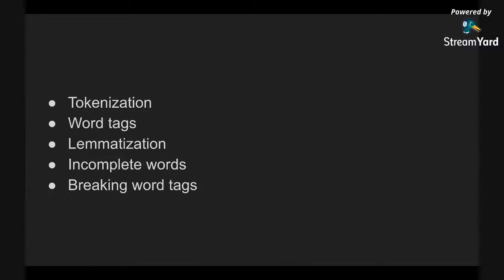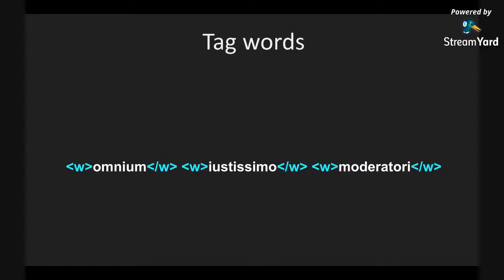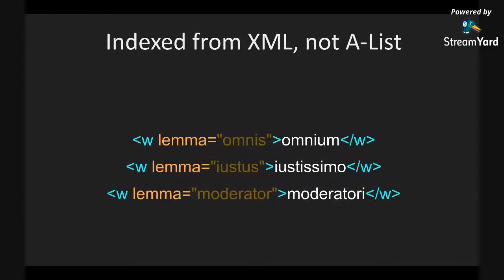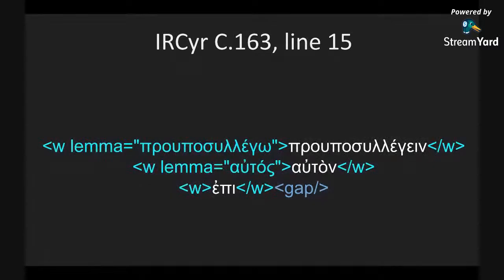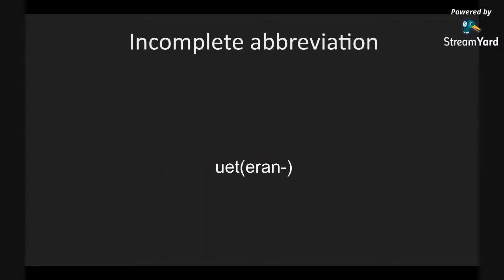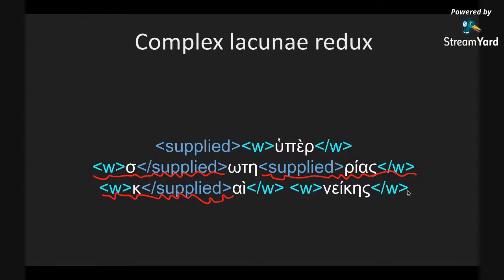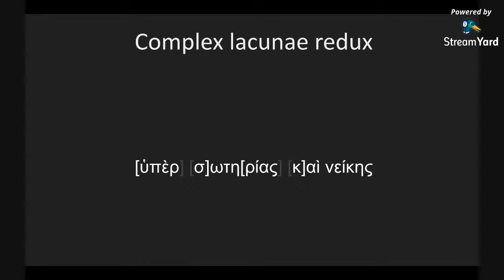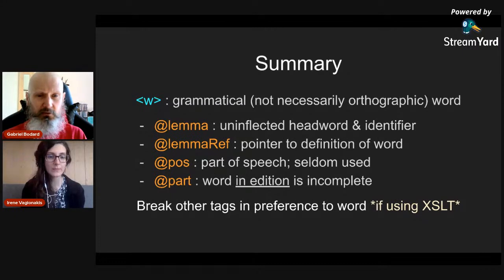EpiDoc Tutorial: Words and lemmatization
In this tutorial, Gabriel Bodard will present the tagging and indexing of words in EpiDoc files. Part of the EpiDoc Tutorials repository, listed